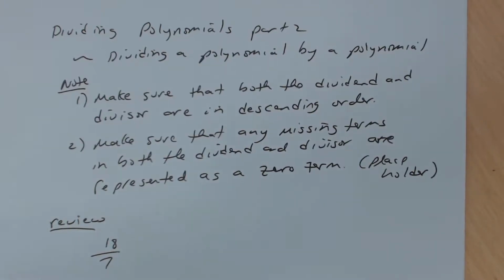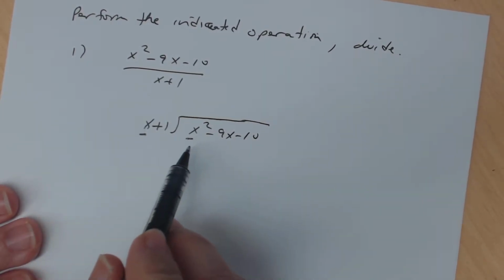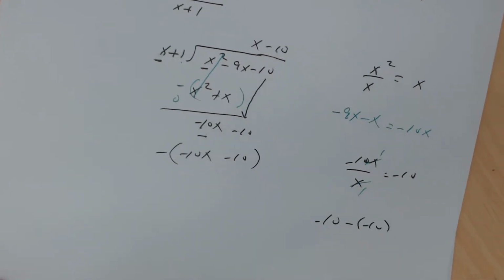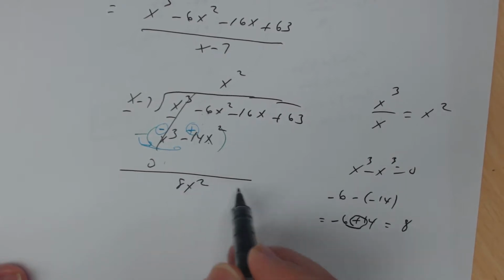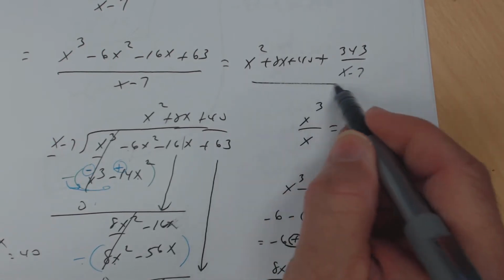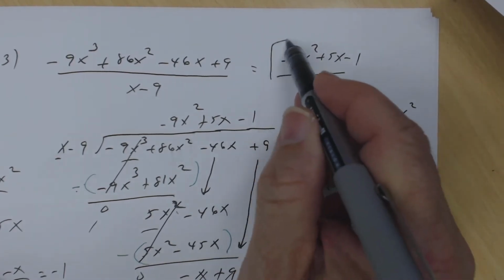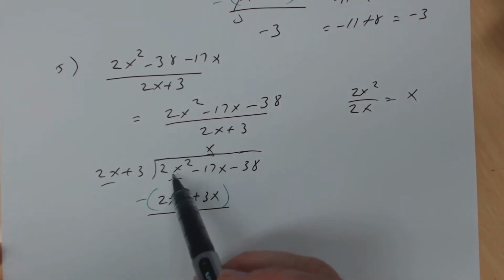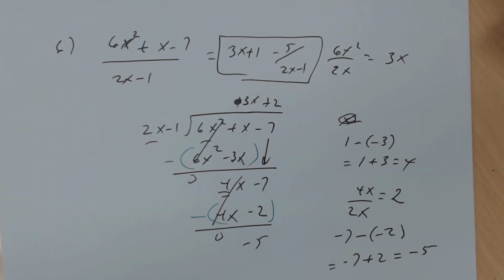5 6 p2